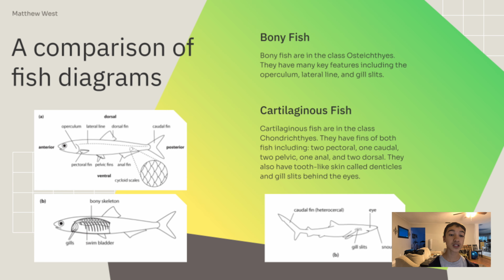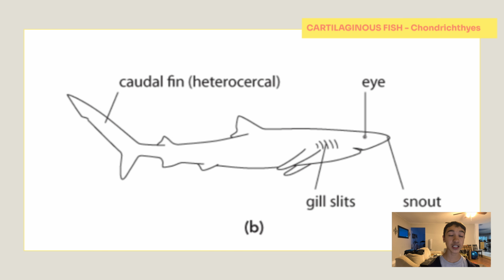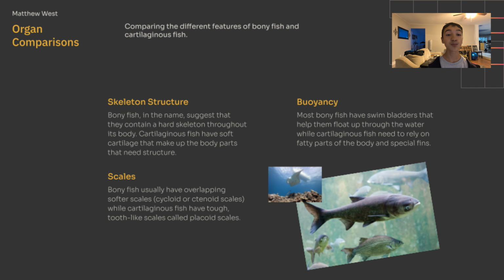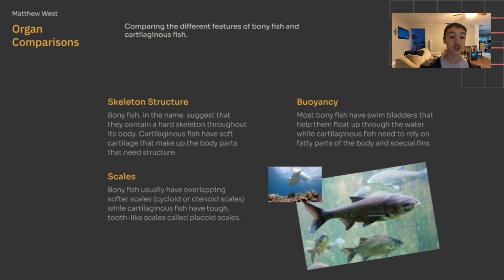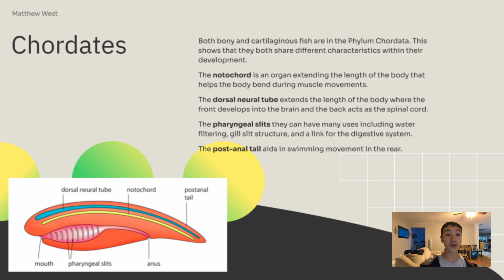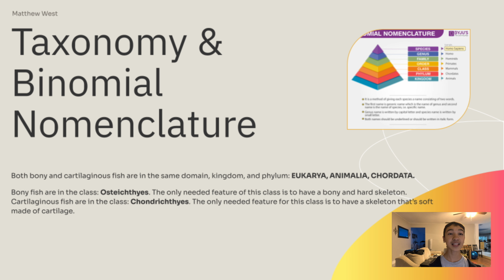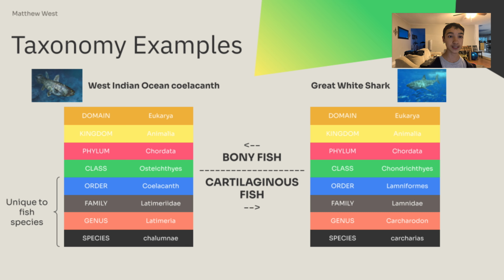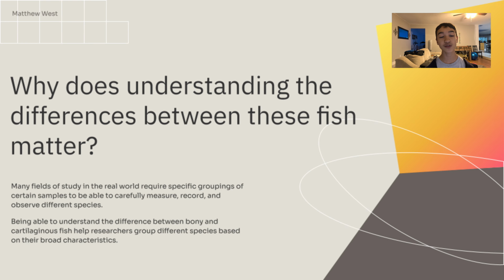Bony vs. Cartilaginous Fish - AICE Marine Science (CH. 4 Presentation)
This is my presentation for my AICE Marine Science class comparing bony and cartilaginous fish.